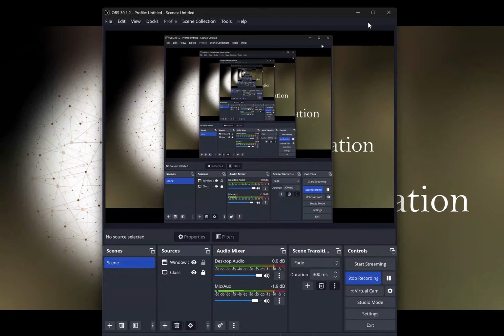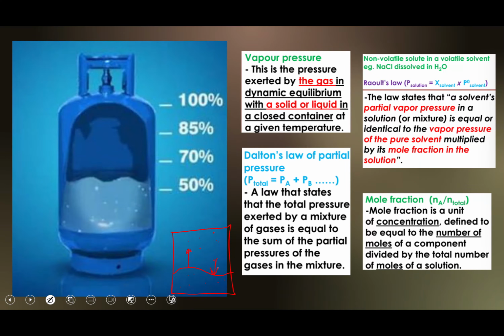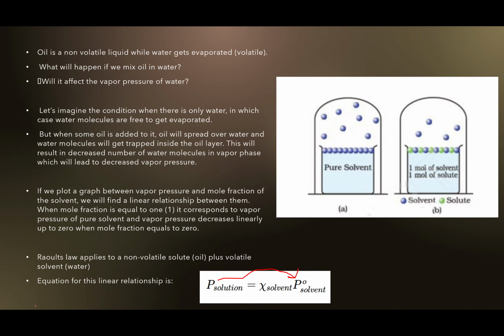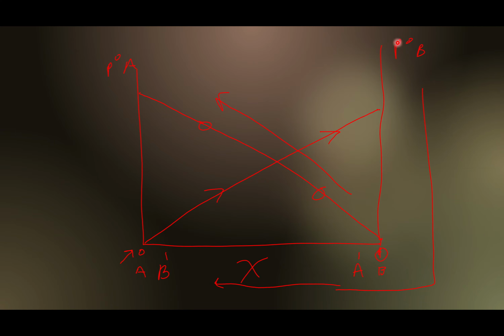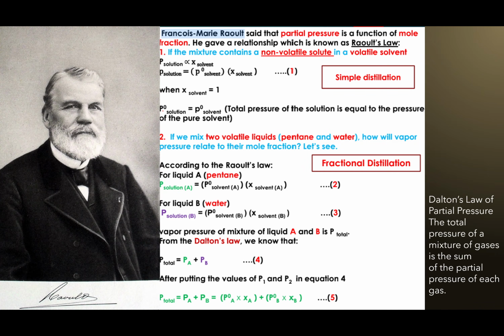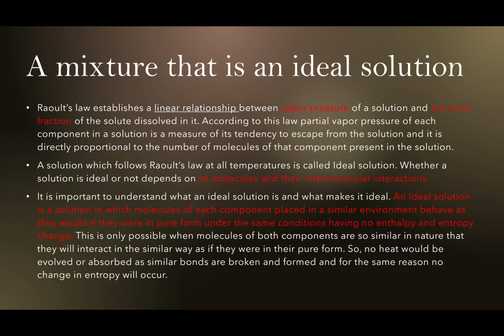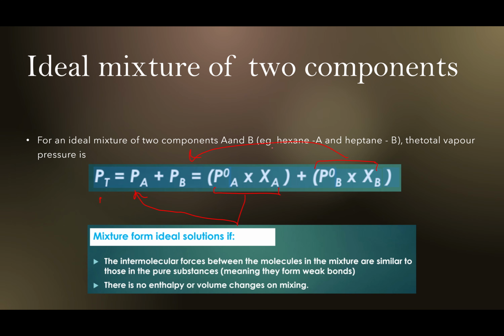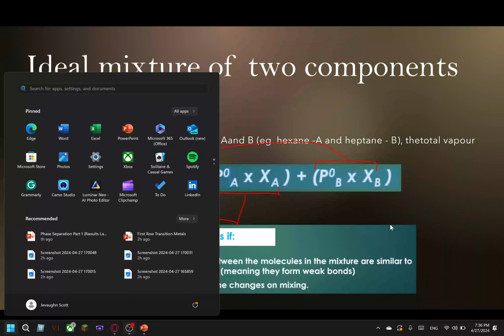Phase Separations Part 1: Raoult's Law | Unit 2 Chemistry